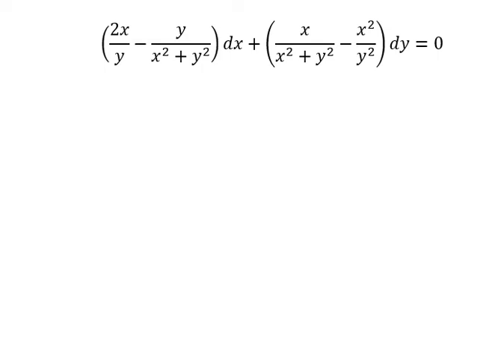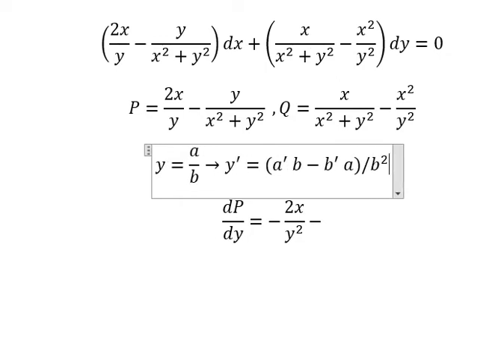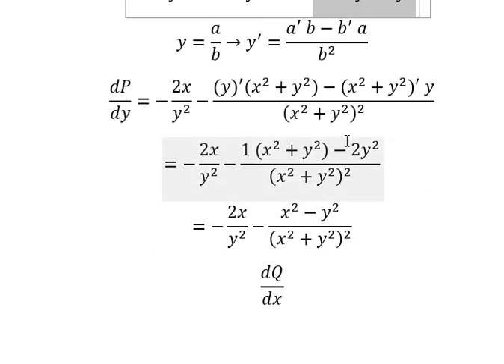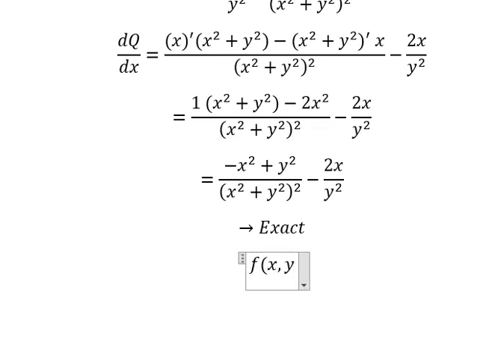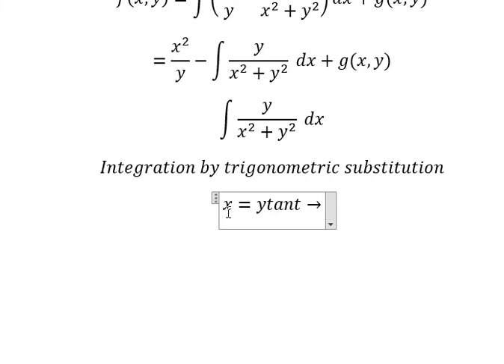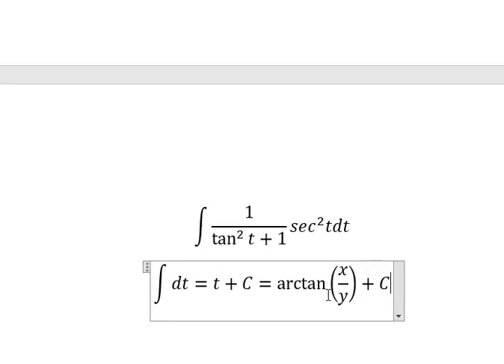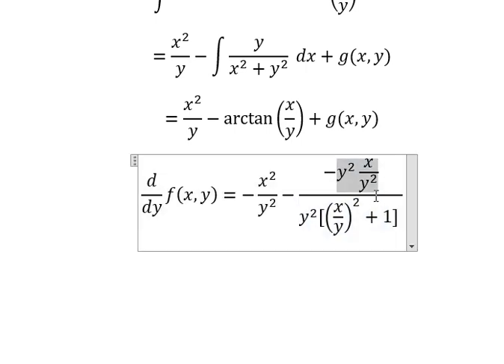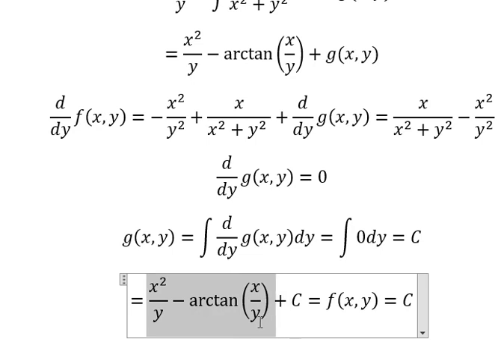Calculus Help: Exact - Differential Equations - (2x/y-y/(x^2+y^2 ))dx+(x/(x^2+y^2 )-x^2/y^2 )dy=0